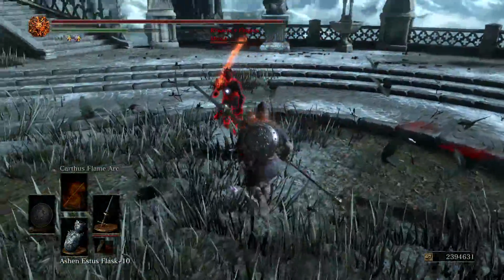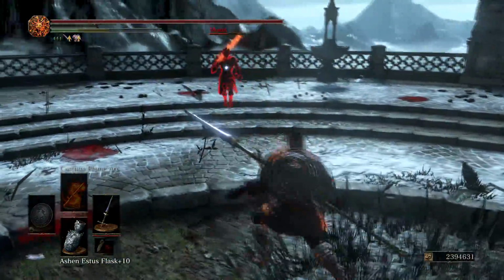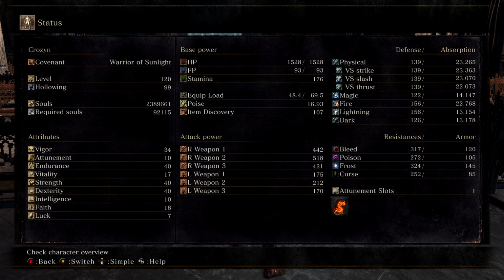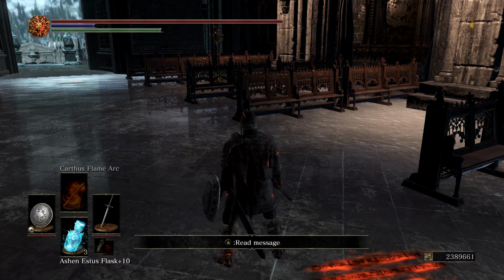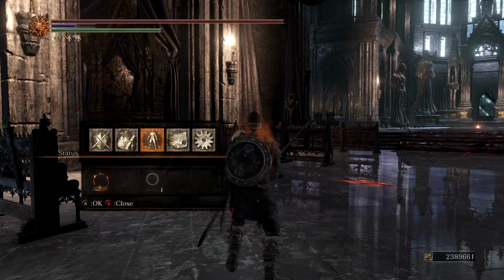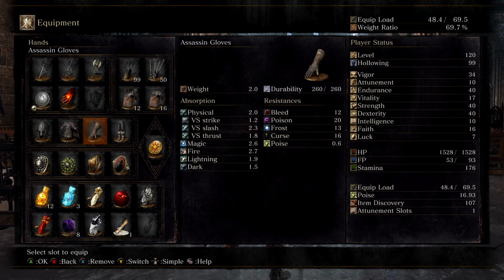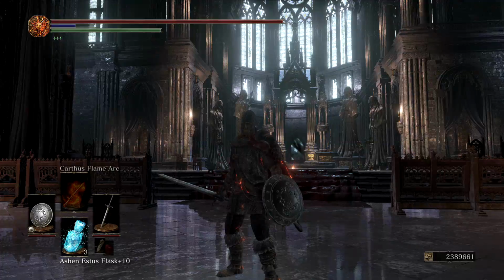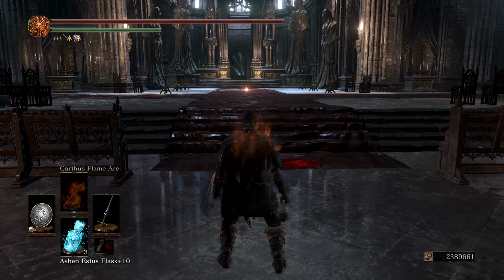Dark Souls 3 Builds - The Viking (PvP/PvE)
The Viking Build for Dark Souls 3. Stand and fight, explore and conquer.

How the Build Looks Capped at SL 120:
Vigor - 34
Attunement - 10
Endurance - 40
Vitality - 17
Strength - 40
Dexterity - 40
Intelligence - 10
Faith - 16
Luck - 7

Stat Priority:
All weapons are kinda late into the game, so if you're just starting out Long Sword will be the best option and also the Lothric Knight Long Spear which can be farmed early by the Lothric Knights. I'd focus on STR/DEX a lot early for extra damage, as well as Vigor and END. Raise VIT to 17 once you get the Northern Set and Faith to 16 once you get the Sunlight Straight Sword.

Rings:
Chloranthy Ring, Havel's Ring, Hunter's Ring, Ring of Favor
(Hunter's Ring provides +5 to DEX, so I only leveled that to 35.)

Weapons:
Sunlight Straight Sword
Dragonslayer Spear
Eleonora

Spells:
Carthus Flame Arc